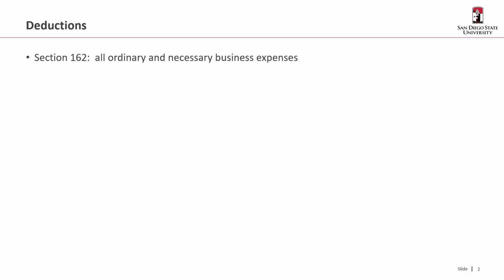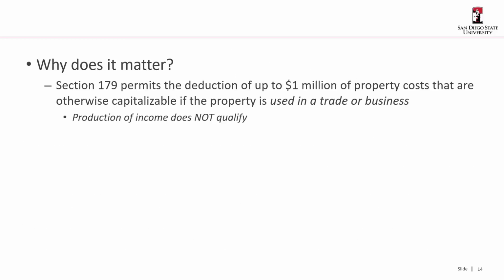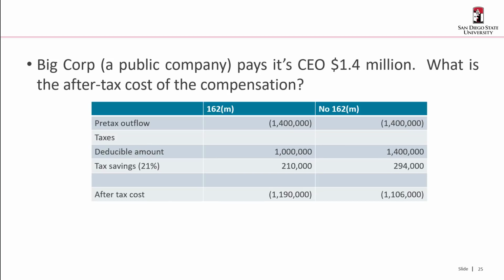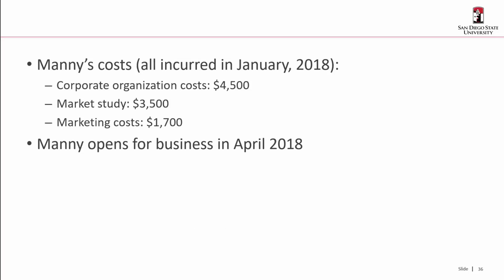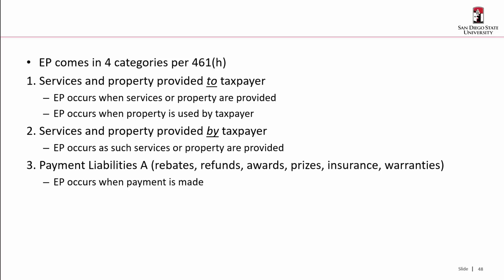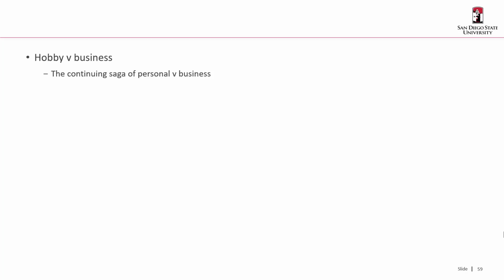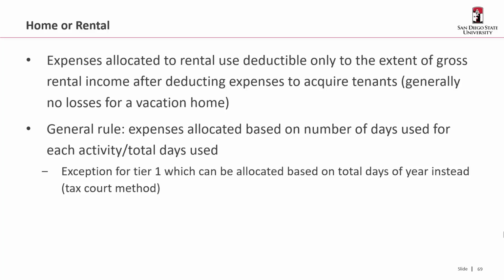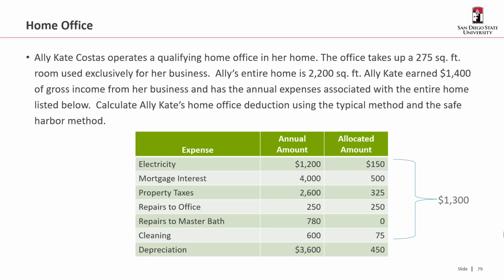ACCTG503 Module 6 Video